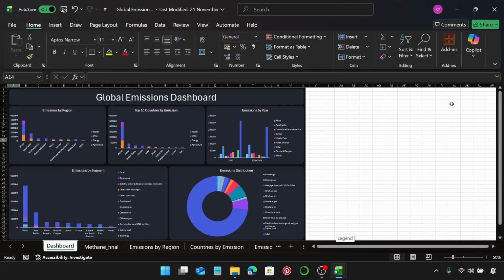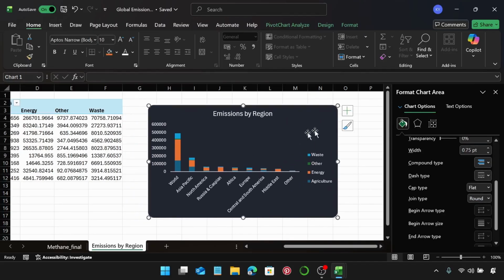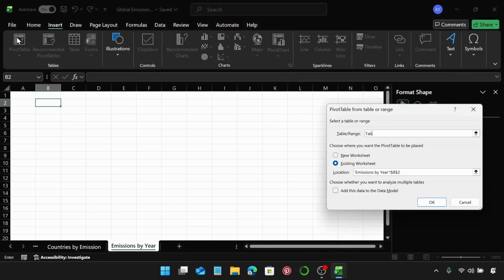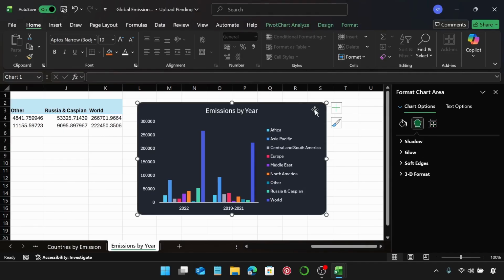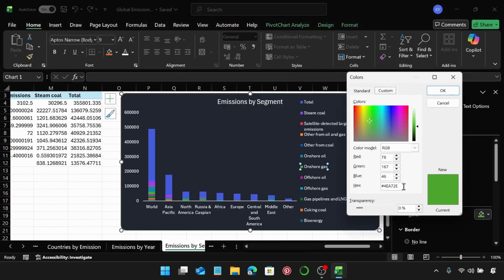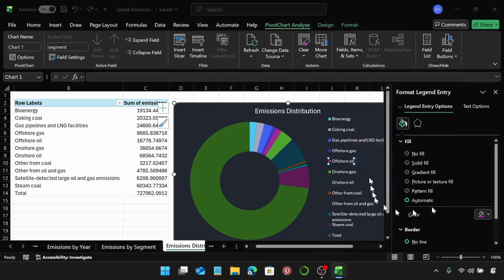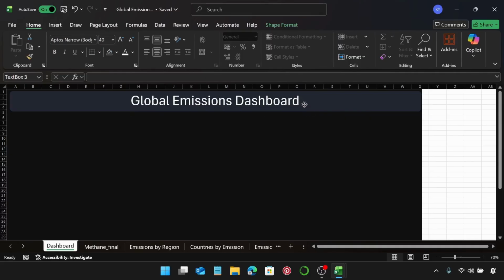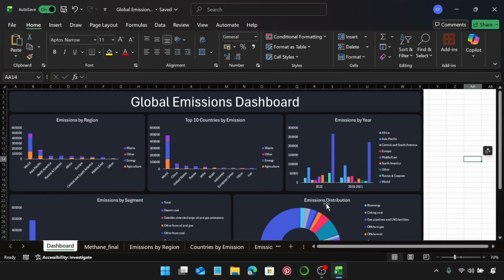Create a Global Emissions Dashboard in Excel | Beginner Data Visualization Tutorial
In this step-by-step tutorial, I create a complete interactive global emissions analysis dashboard.

Checkout some other dashboard related videos in Excel, Power BI, Tableau as and SQL tutorials: